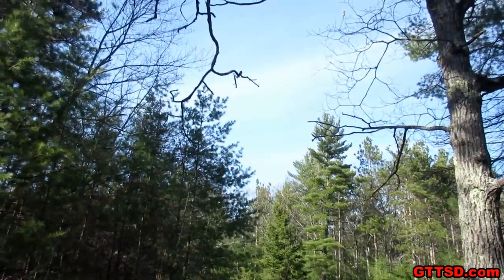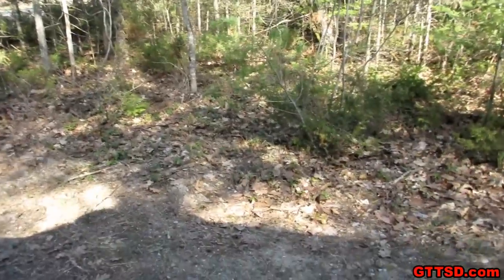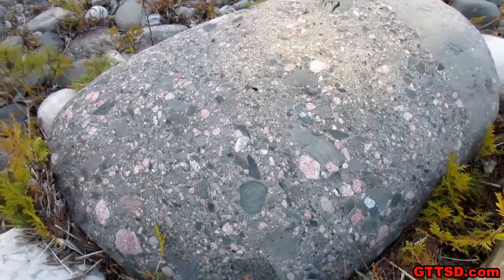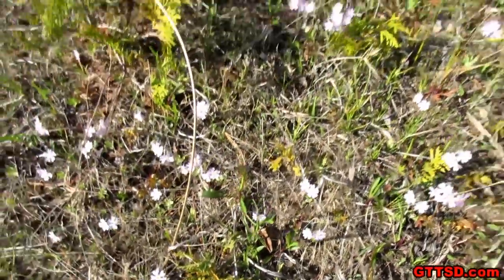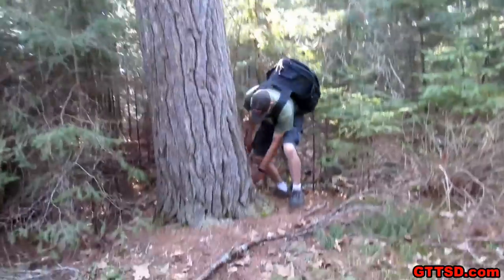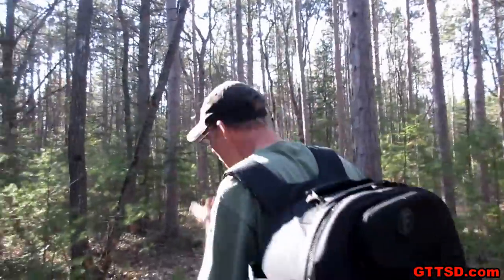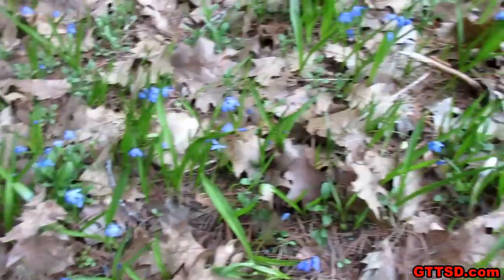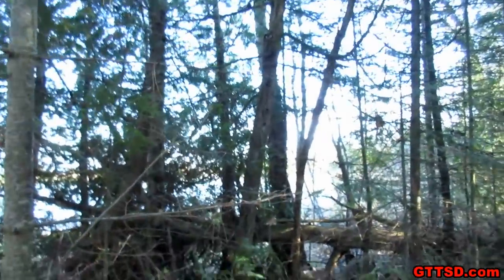A SUNKEN SHIP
Yup, a sunkship, and we show it to you from a very cool angle!
1 Year Ago:
2 Years Ago:
3 Years Ago:
4 Years Ago: